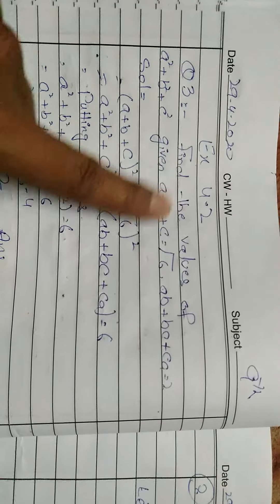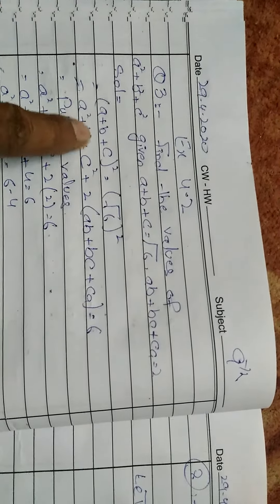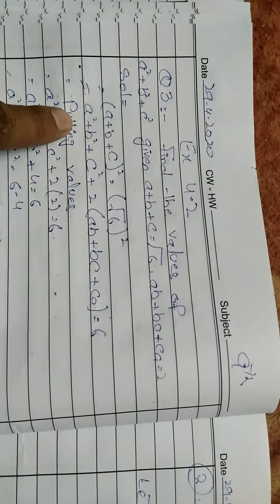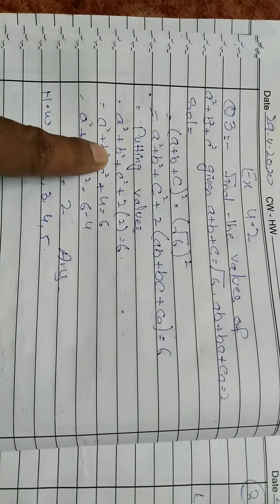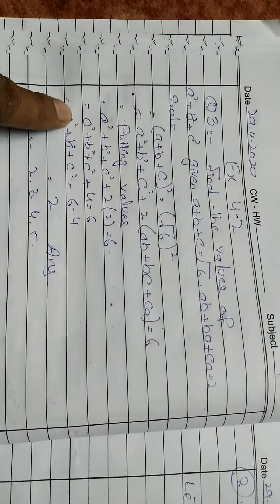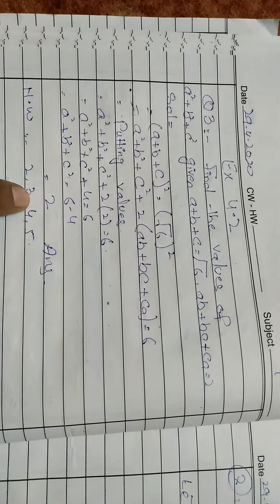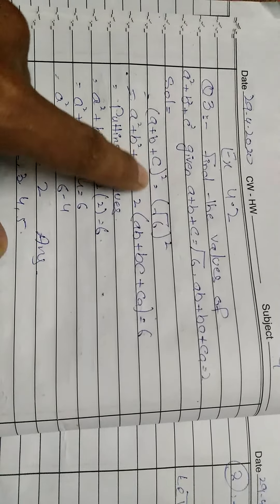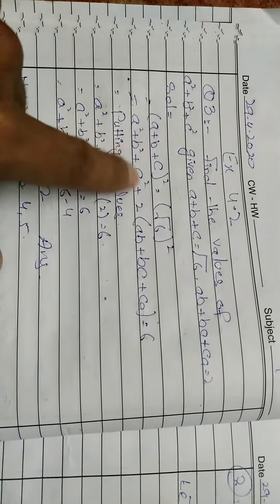Formulas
Values # solution